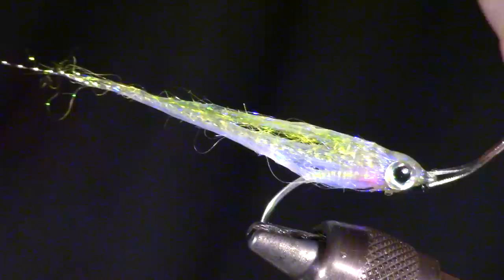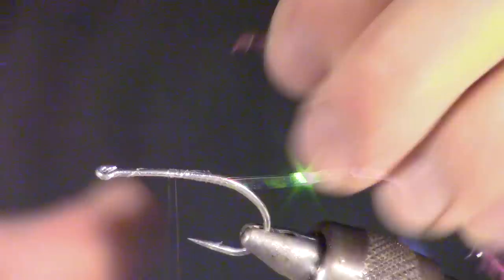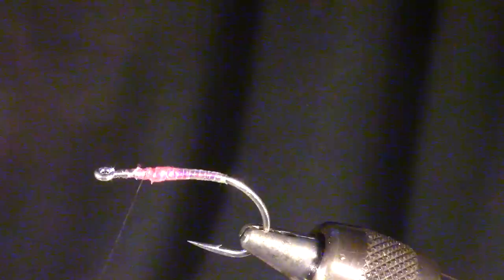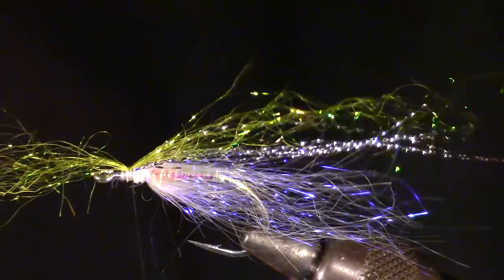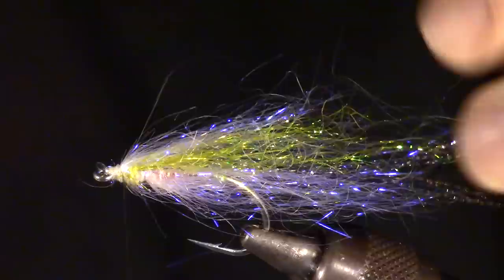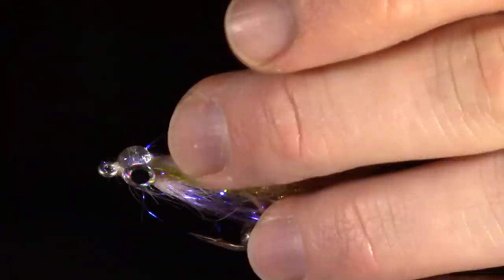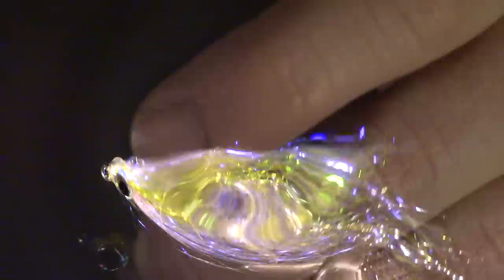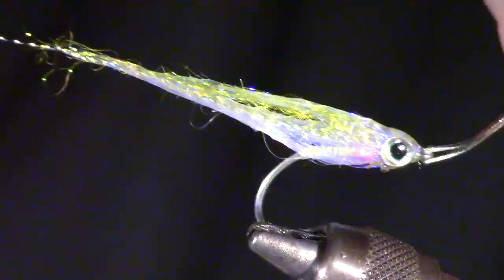Small Fry - Glass Minnow - Small transparent baitfish pattern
This pattern is one I tie to mimic small fry.  Occasionally fish will be feeding exclusively on these small fish.  When they do that, you need to get a good fry imitation out there.  I tied this to be very realistic and mimic the small fry perfectly.

to give you guys the best deals possible on materials.  For those products linked below to fly artist, enter in McFlySubs at checkout to get a discount!